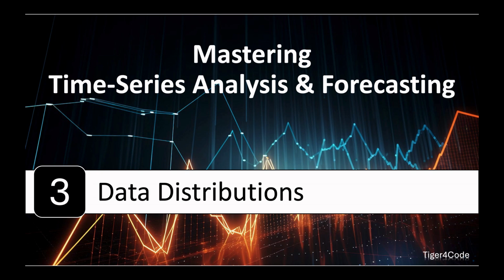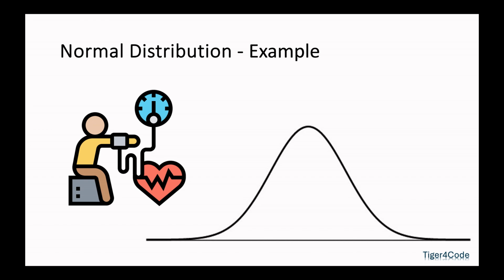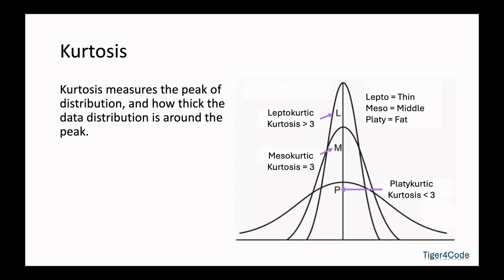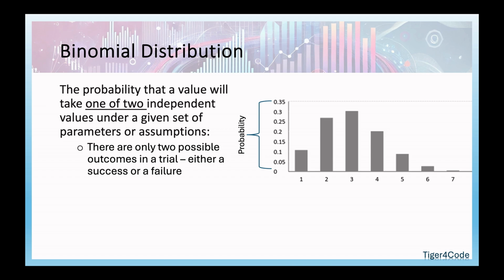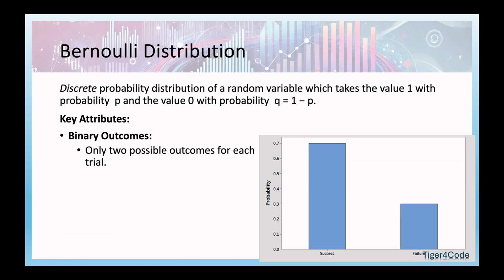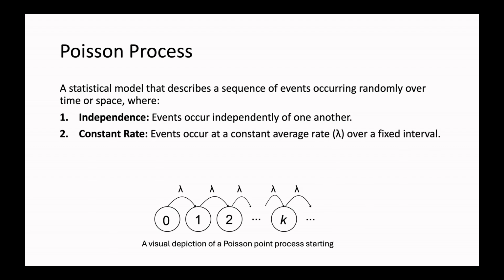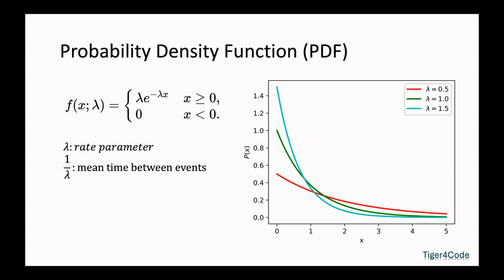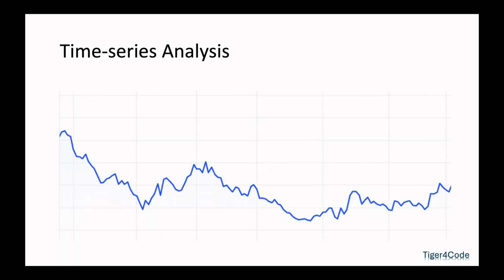3) Data Distributions | Time-Series Analysis & Forecasting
Data Distributions
- Normal Distribution 0:33
- Uniform Distribution 3:09
- Binomial Distribution 3:48
- Bernoulli Distribution 5:05
- Possian Process 6:19
- Exponential Distribution 6:13
- Joint Distribution 8:08